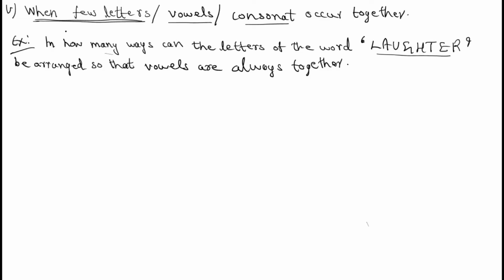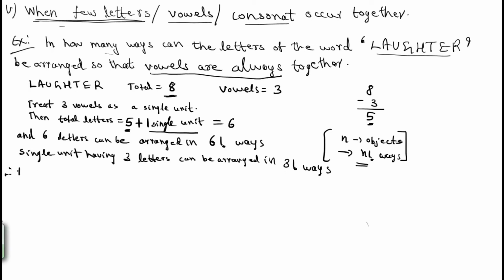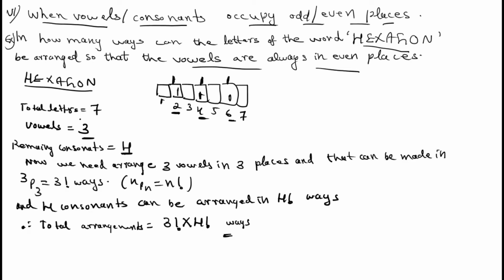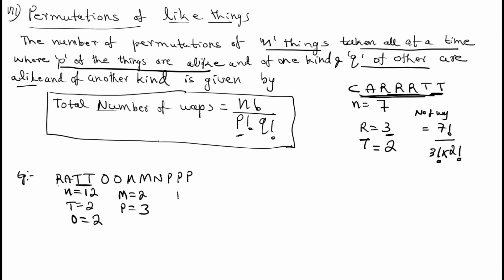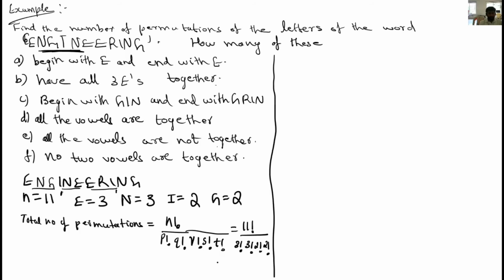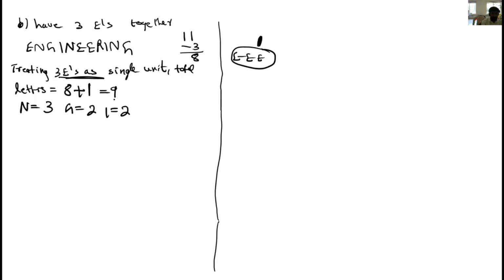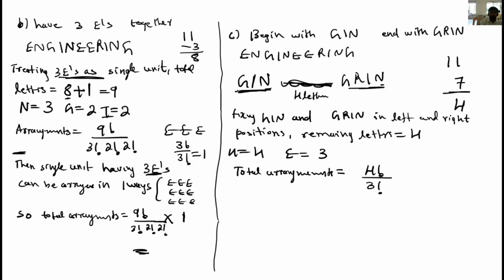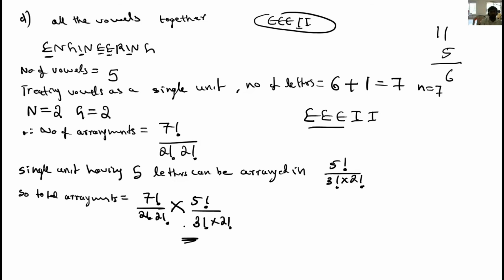Permutations and Combinations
Types of permutations 3